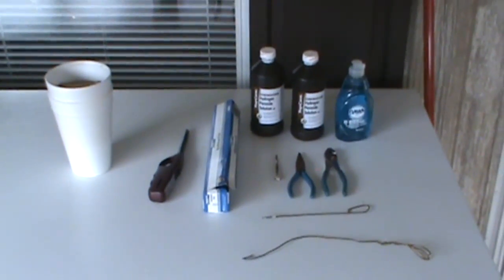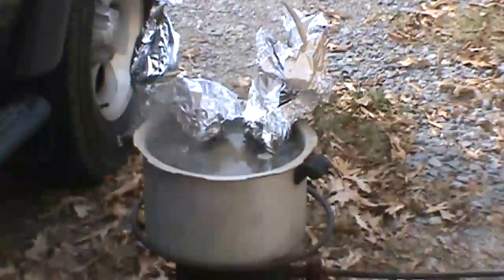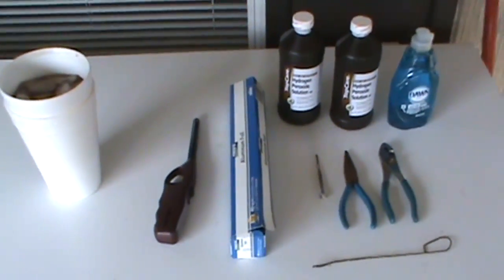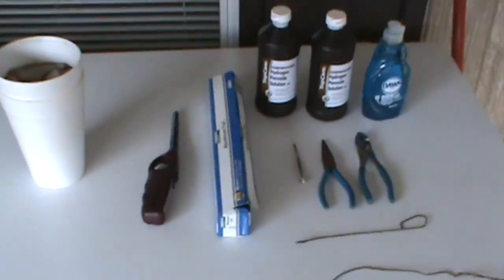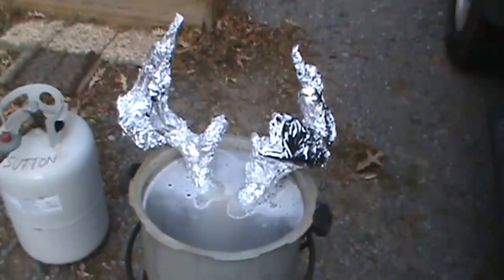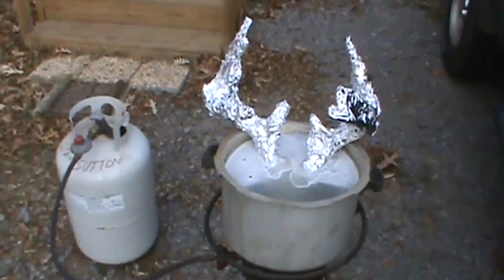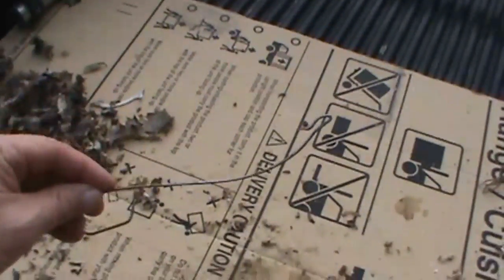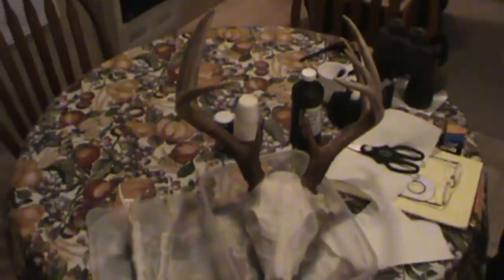How to Boil Deer Skull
How to do a skull mount,  Whitetail deer skull, how to boil deer skull.

or Just look For UpseyDownsey on Youtube.

Many Thanks!!